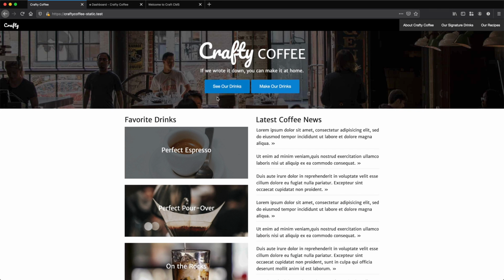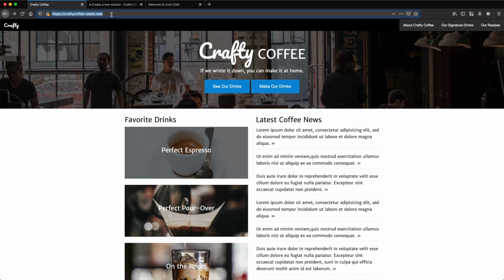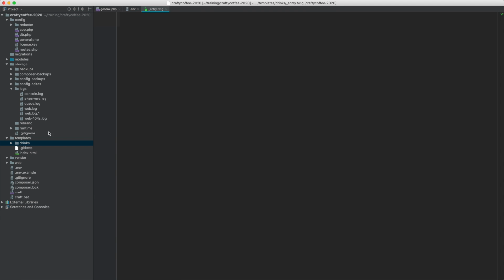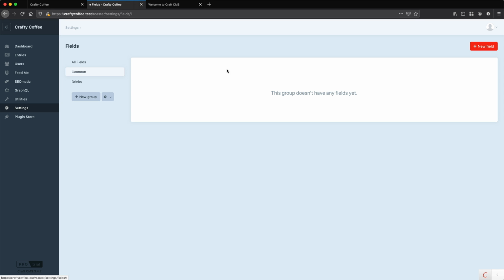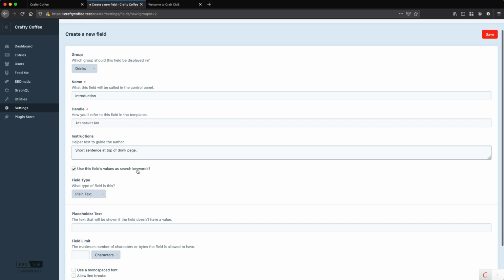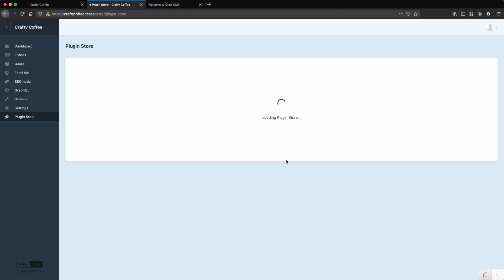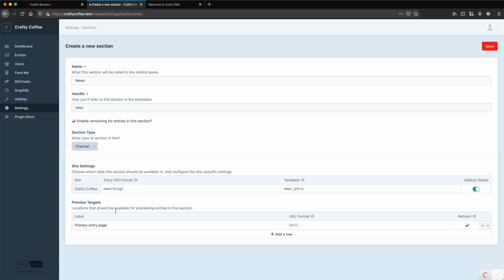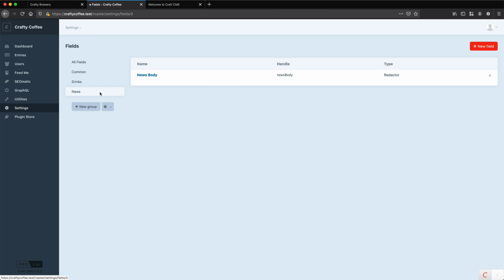Craft Tutorial Series, Part 20: Creating Sections and Fields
We jump into the Craft CMS control panel and start creating our Sections and Fields. This is the part where we build out our content model.